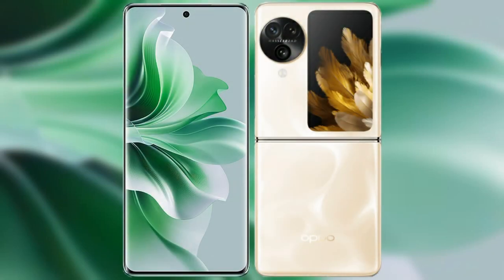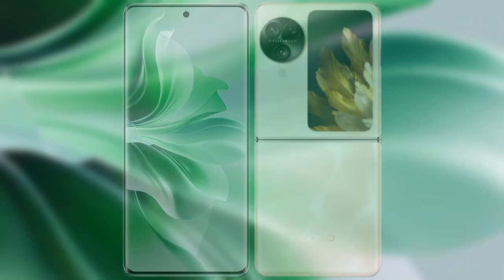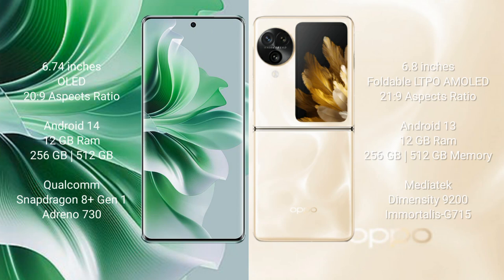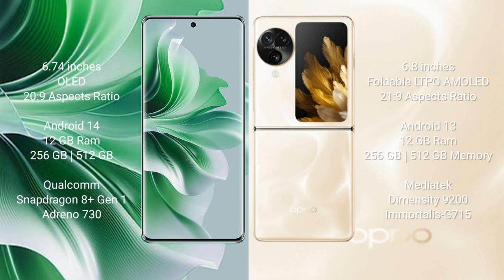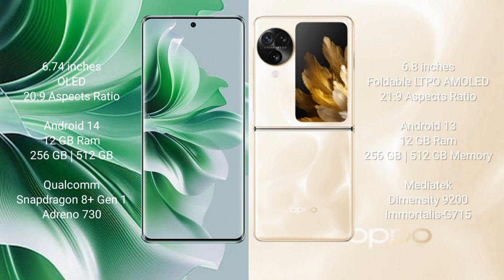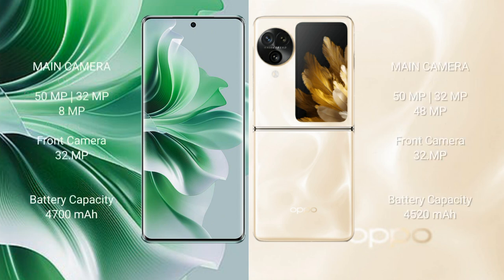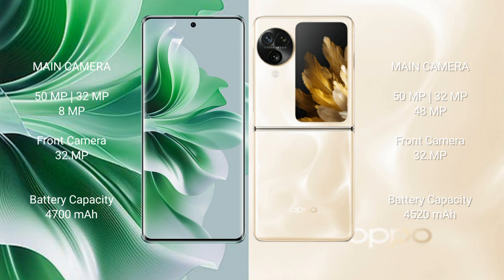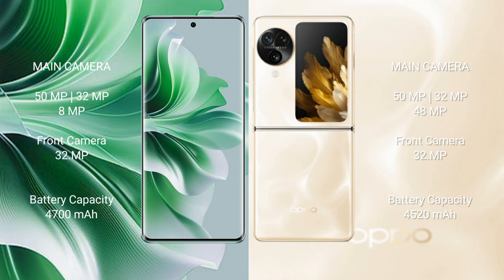Oppo Reno 11 Pro vs Oppo Find N3 Flip Review